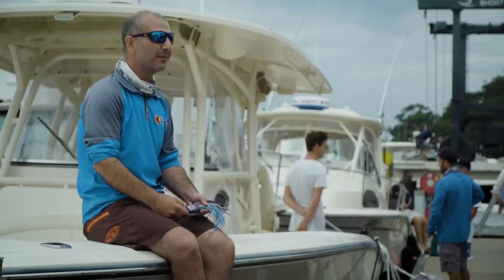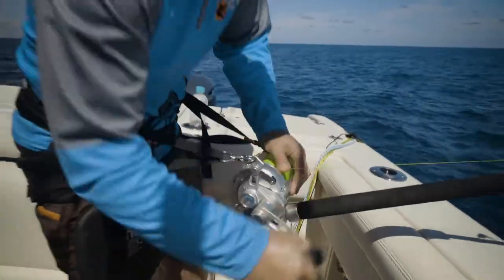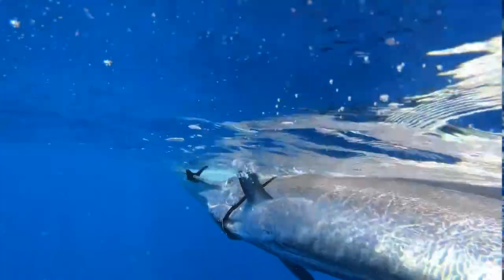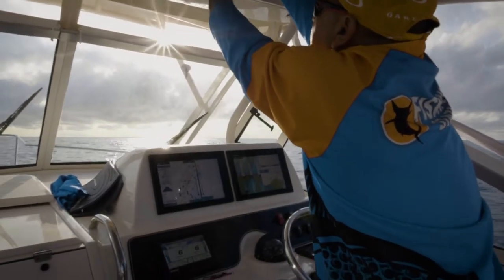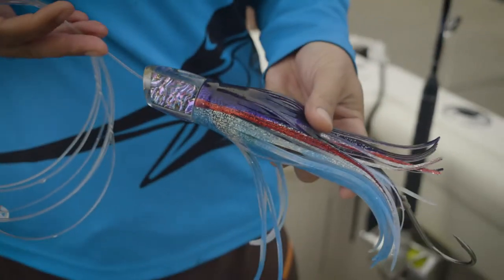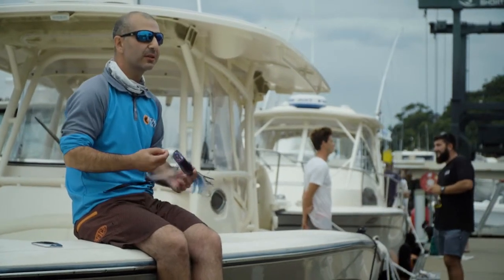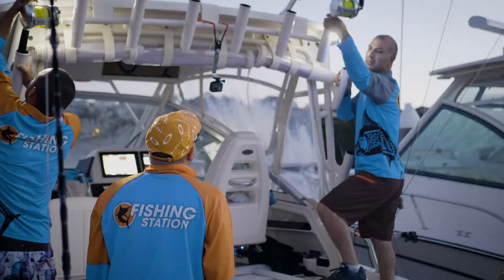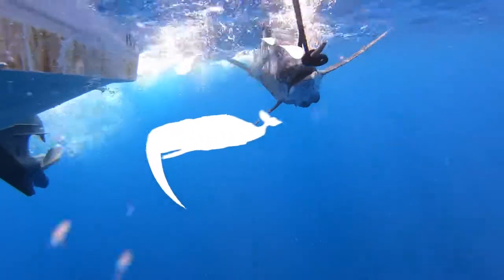Blue Marlin vs Grady-White 300 Marlin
Blue Marlin vs Grady-White 300 Marlin - footage onboard "REELIN" at the inaugural Short Marine/Grady-White Shootout in Sydney